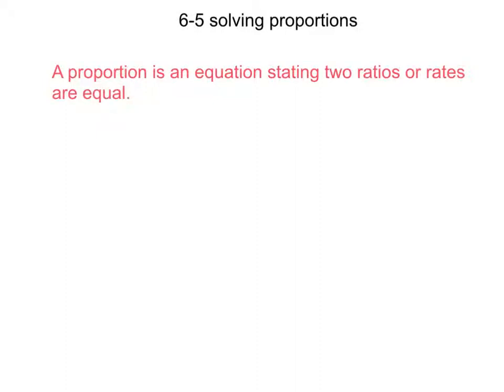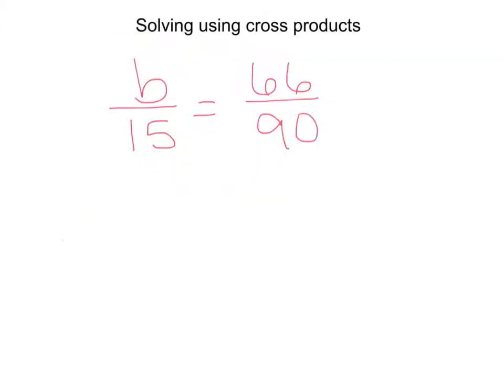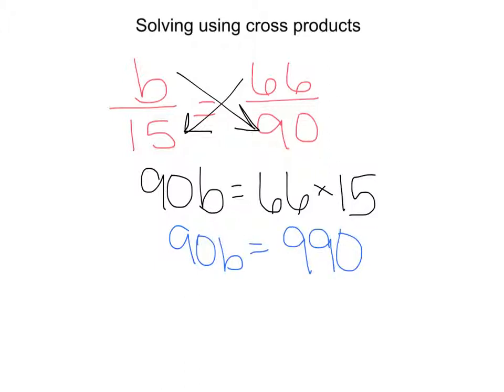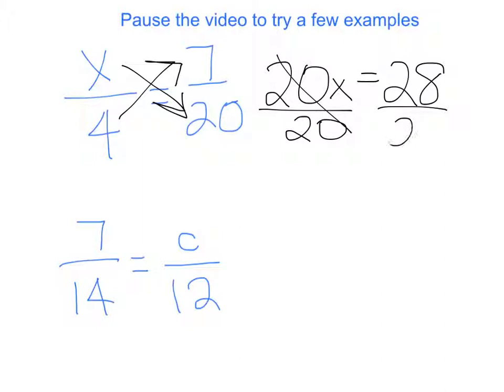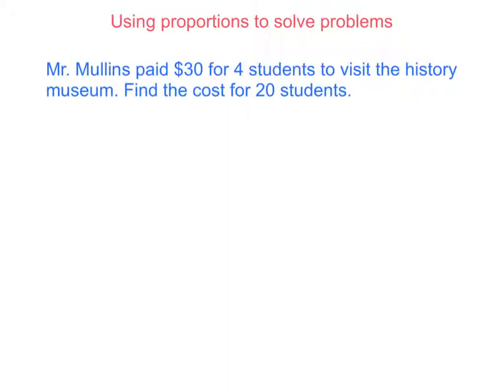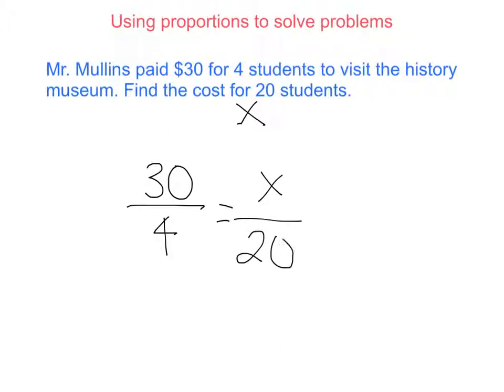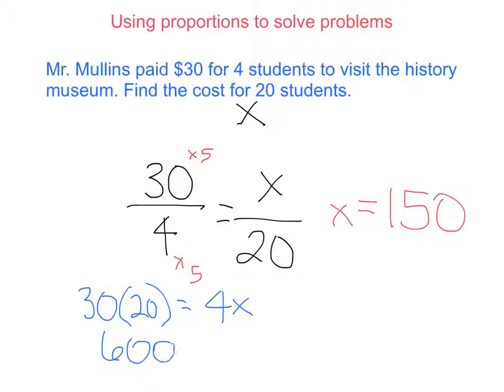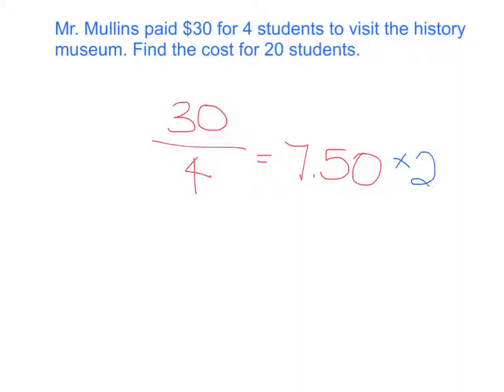6-5 solving proportions